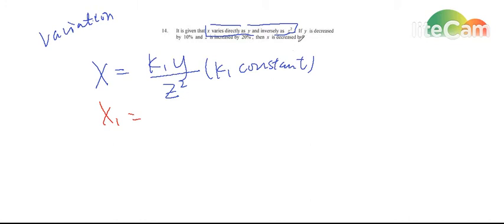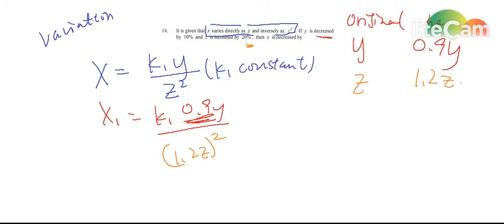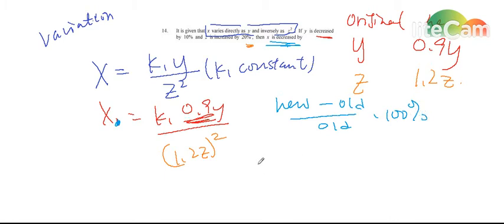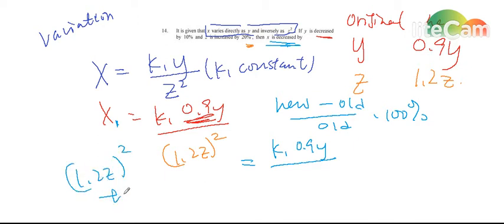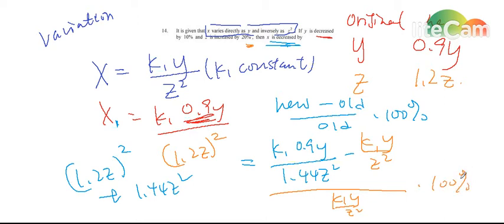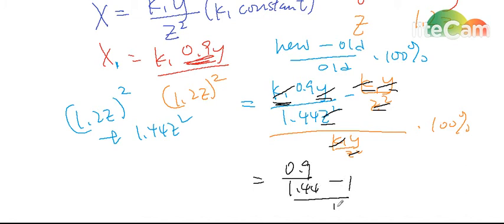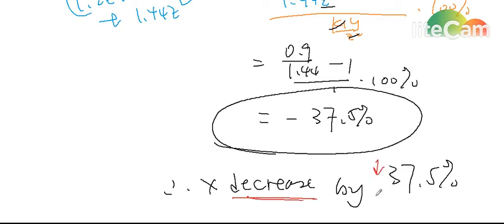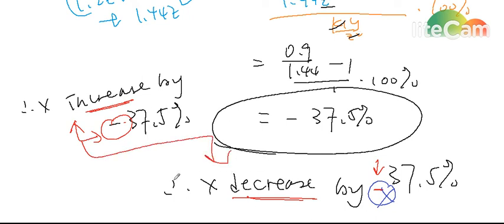2006 CE MATH MC #14 variation